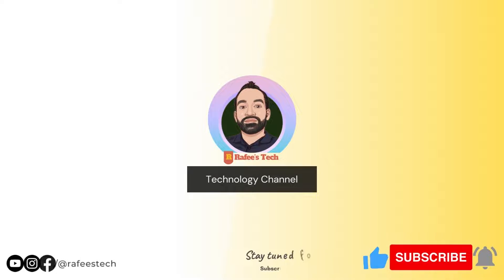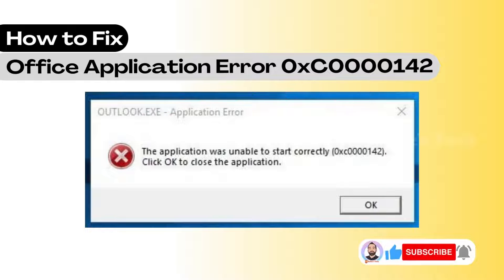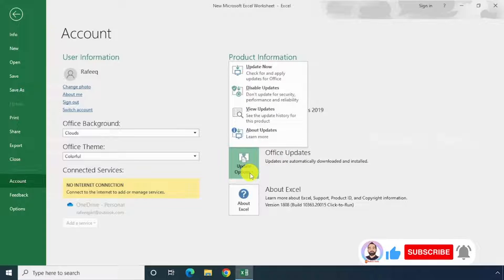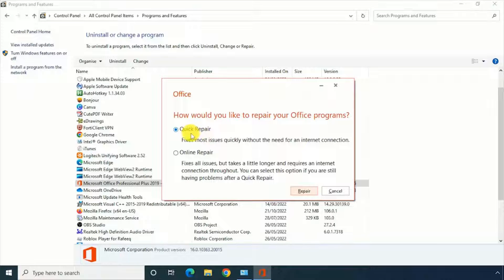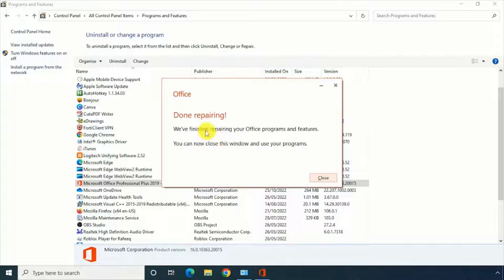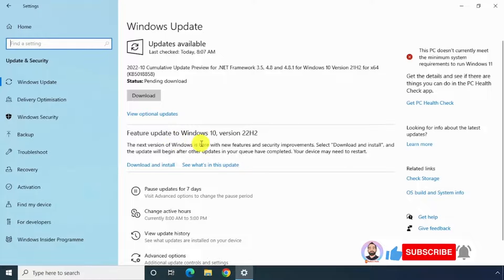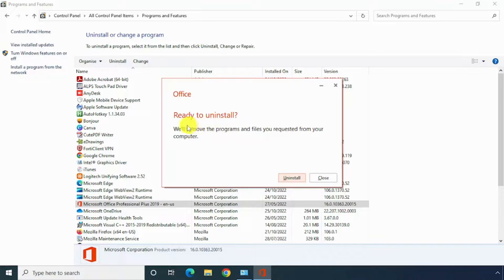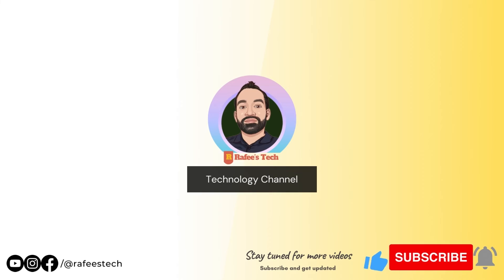How to fix Microsoft Office Application Error 0xC0000142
This video is a tutorial for How to fix Microsoft Office Application Error 0xC0000142

Error details:
Microsoft Office Application Error 0xC0000142

Reason:
There are many reasons behind this error. Some are Office Updates, Office Corruption, Windows Updates etc.

Solution:
There are many troubleshooting methods to solve this Microsoft Office Application error.
Method 1: Update Microsoft Office
Method 2: Repair Microsoft Office
Method 3: Run Windows Updates
Method 4: Uninstall & Reinstall Microsoft Office